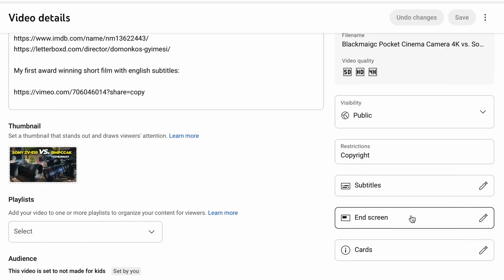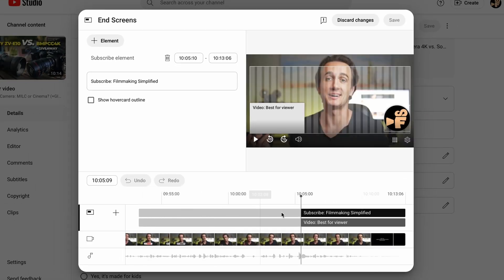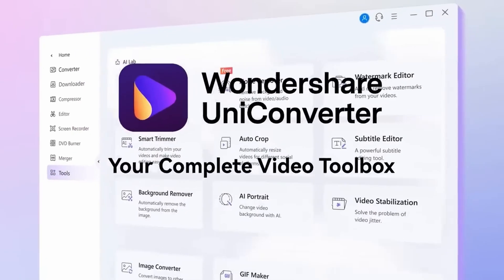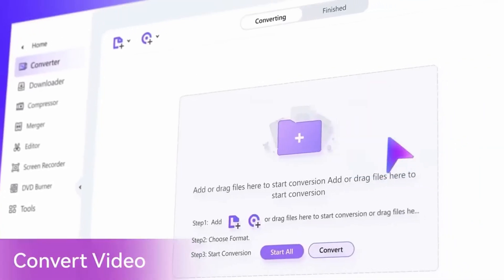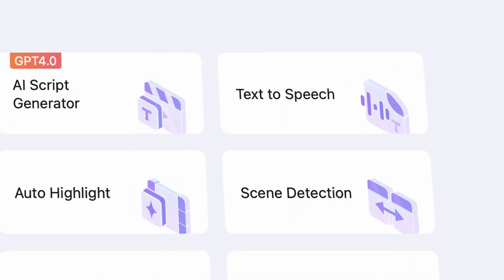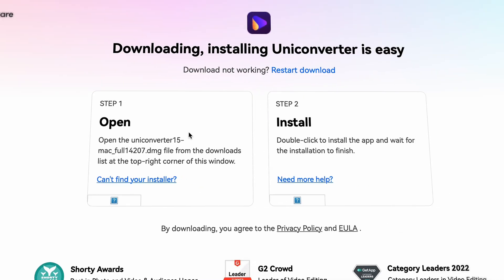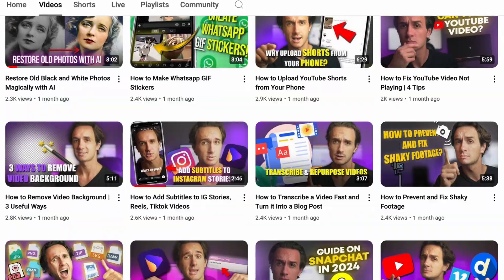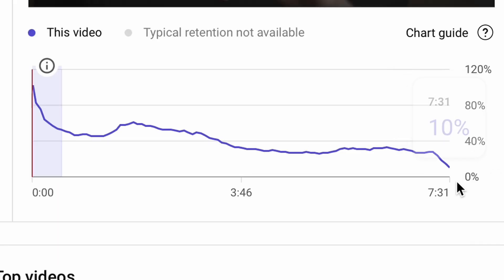The End Screen Advantage: Keeping Viewers Engaged | Uniconverter Tutorial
What is a good Youtube video endscreen like, do you even need an endscreen? Why is it good to have one? Let’s get some answers!

⌚ Timestamps
0:00 - Intro
0:43 - Why we need to remove vocal from a song
1.To make a cover for a song
2.To make Remix as a DJ
3. For video editing
2:09 -How to remove vocal from a song with UniConverter
3:26  - Wrap up